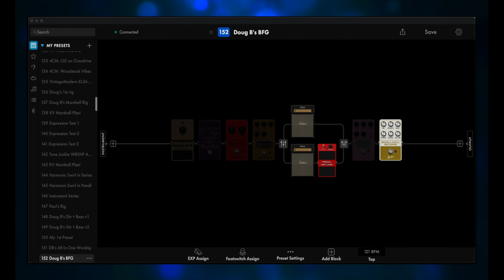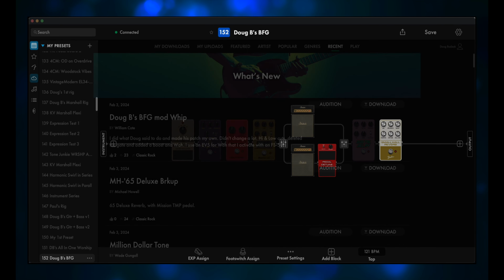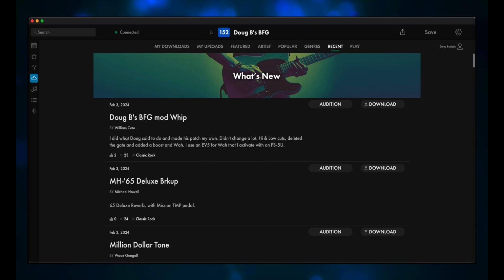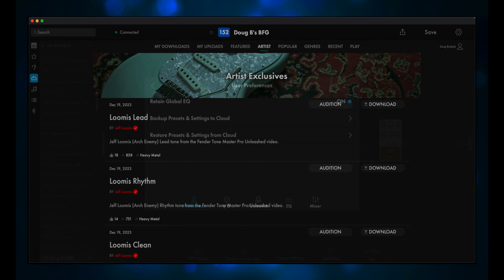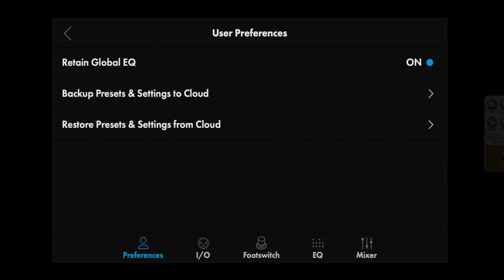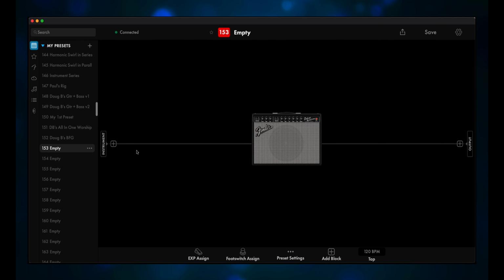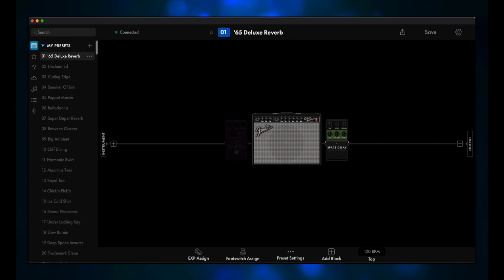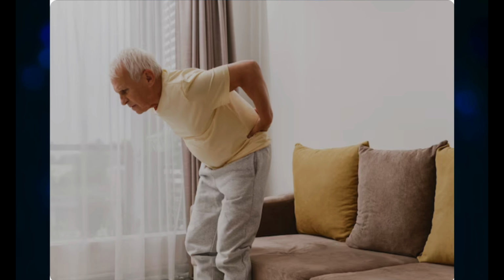FENDER TONE MASTER PRO - The 5 TOP Reasons To Use The Pro Control App!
With that beautiful touchscreen interface, why would there be any need for an app for the Tone Master Pro? This video goes over the five most important reasons. Check it out!